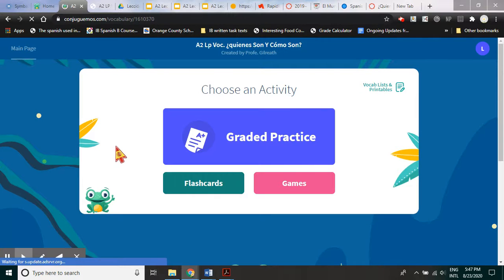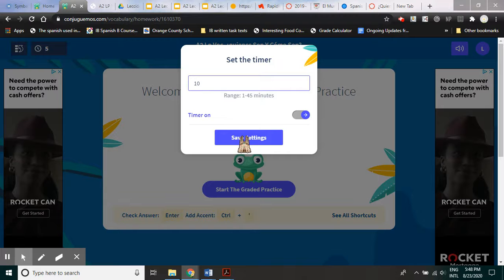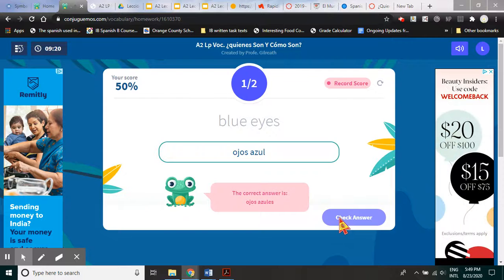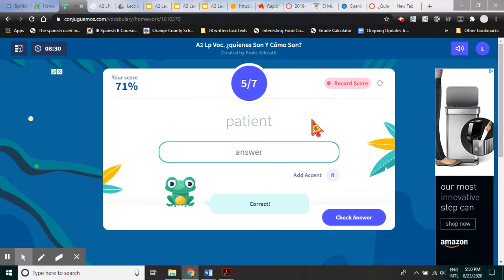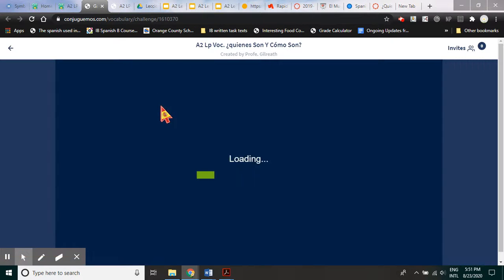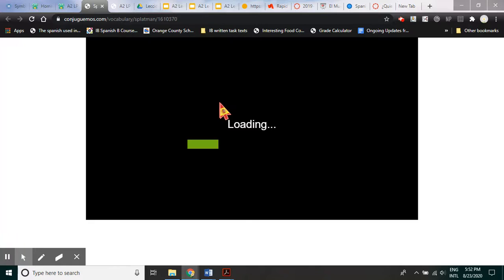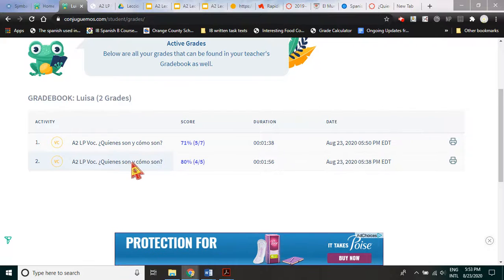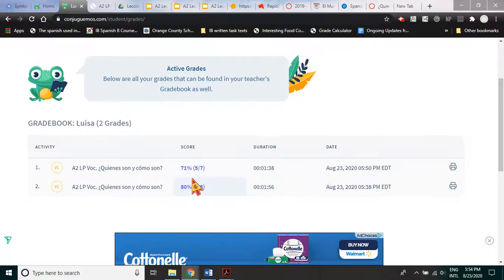How to use conjuguemos vocabulary practice